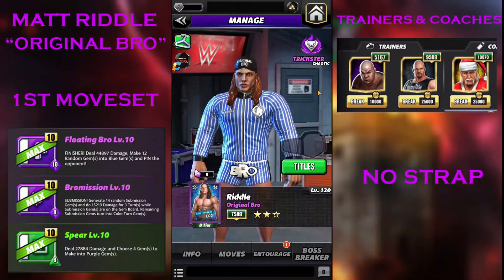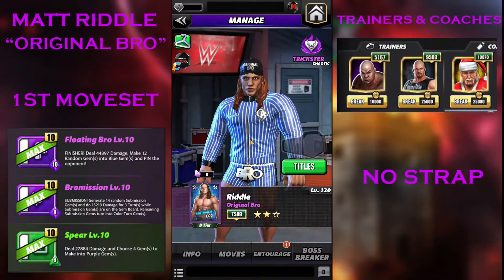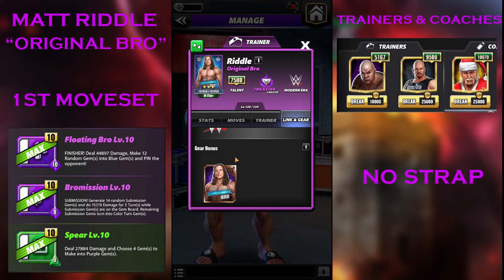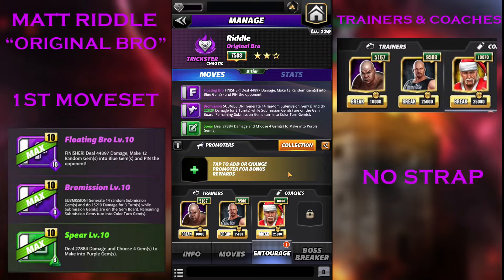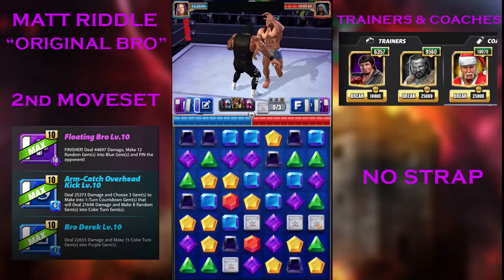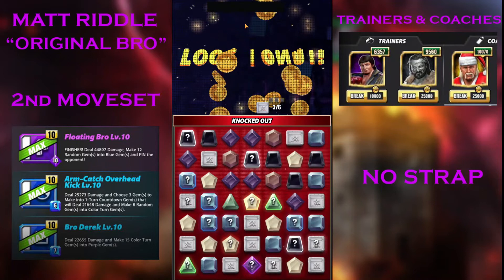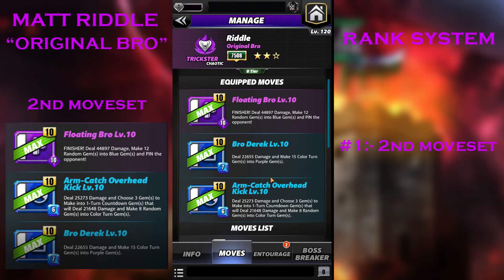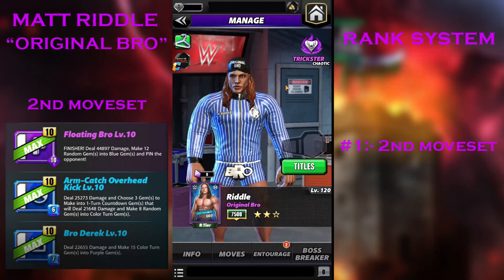CHARACTER PREVIEW: MATT RIDDLE "ORIGINAL BRO" 3SG GAMEPLAY || WWE CHAMPIONS || WOLVERINE 9003.